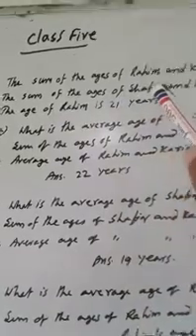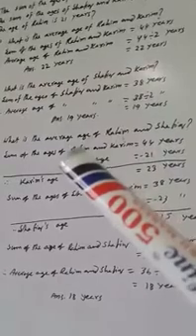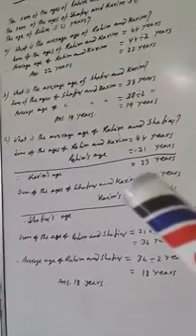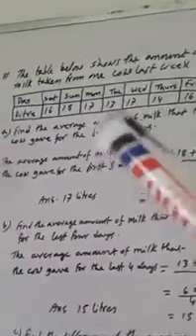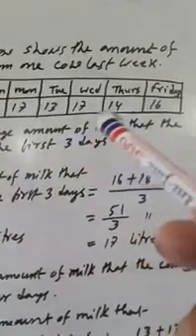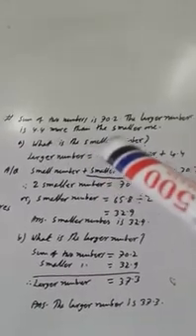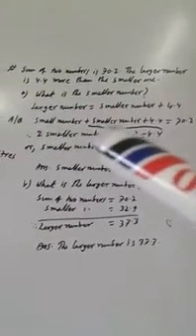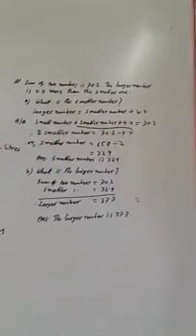Oxbridge 5 chp 8 Average 2